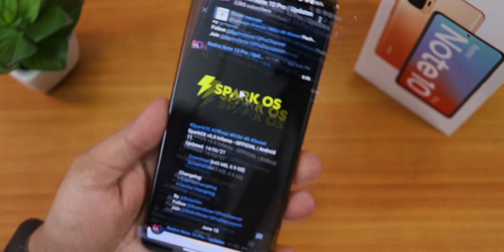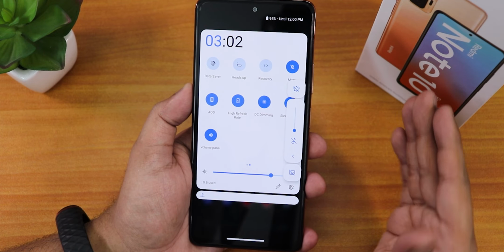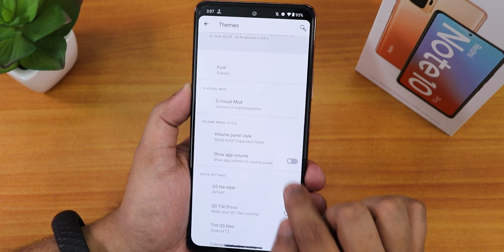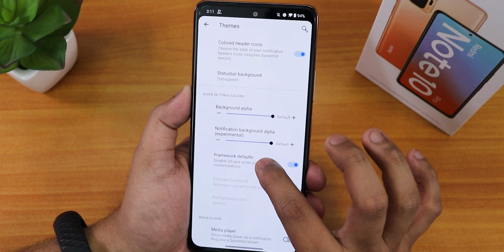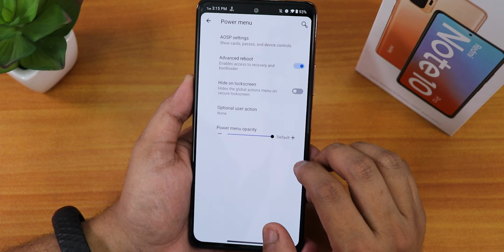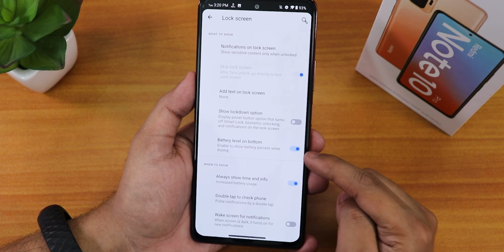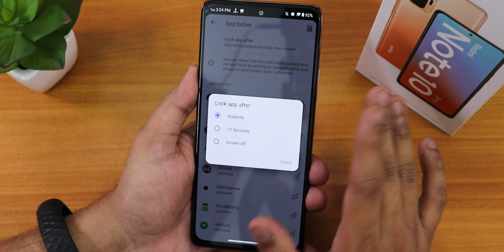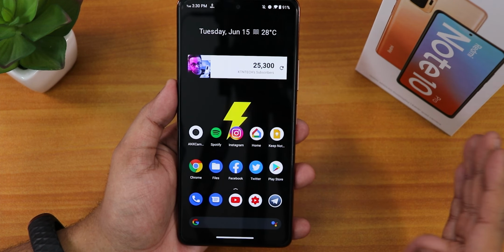SparkOS V5.0 Inferno On Redmi Note 10 Pro [14/06/2021 Build]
Flash MIUI FW+Vendor, Flash ROM, Magisk, Format Data, Reboot.

UPI: titash.sharma-1@okaxis

Timestamps:

0:00 Intro
0:16 Build Info, Stock Launcher & QS Panel
3:45 About & System, Stock Camera
5:26 Fireworks (Customizations)
15:12 Battery Settings
16:02 Display Settings
16:58 Sound Settings
17:35 FP, Face Unlock Speed & App Lock
19:19 SafetyNet, DRM info, IR Blaster, Recents
20:12 RAM Management & Benchmarks